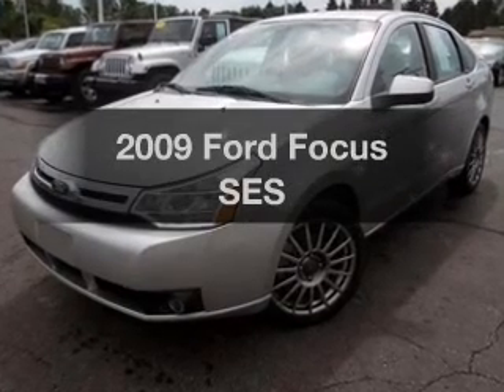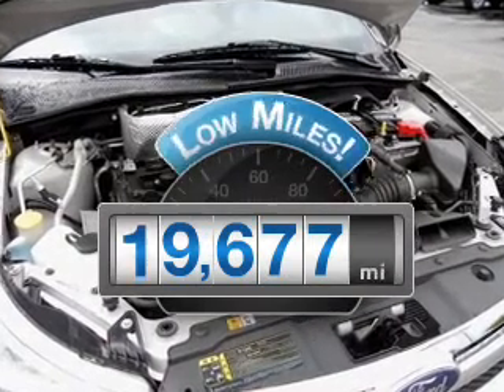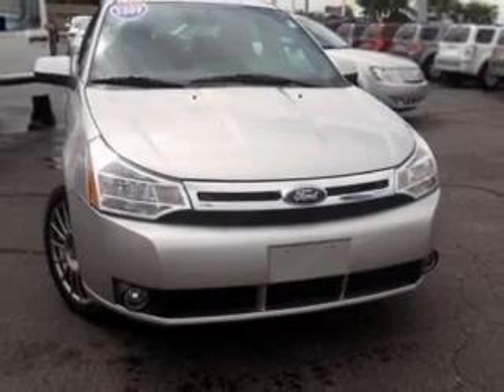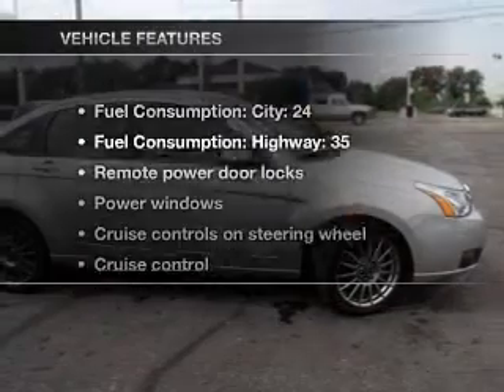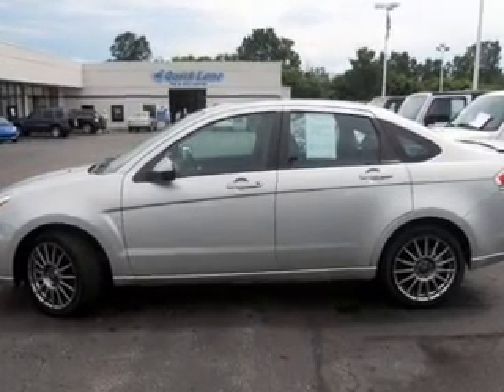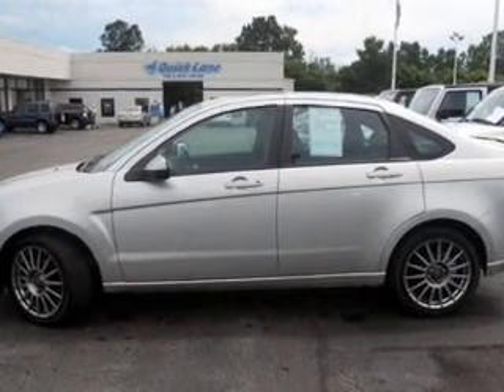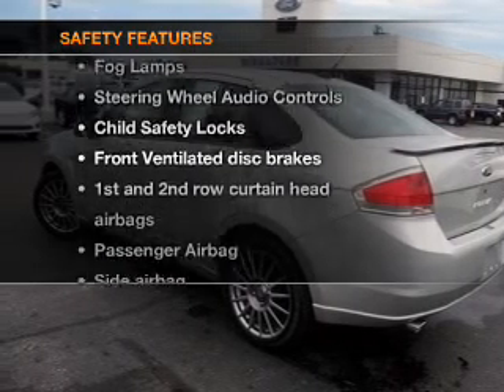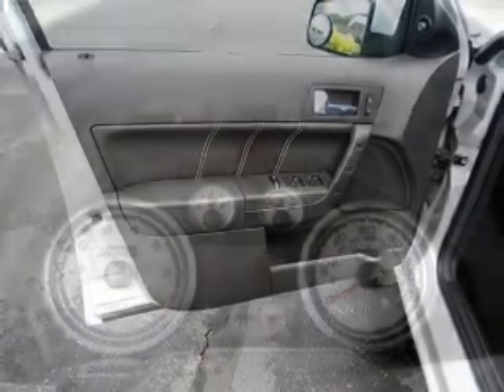2009 Ford Focus - Owosso MI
Year: 2009
Make: Ford
Model: Focus
Trim: SES
Engine: 2.0 liter inline 4 cylinder 16 valve
Transmission: Automatic
Color: Silver
Mileage: 19677
Address:
1960 E Main Street